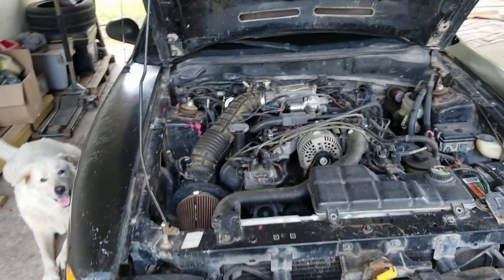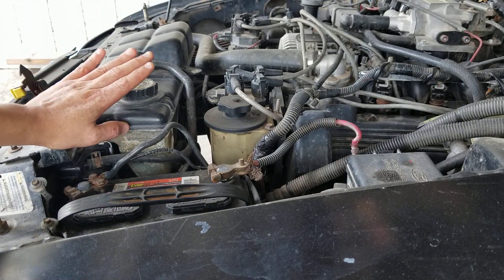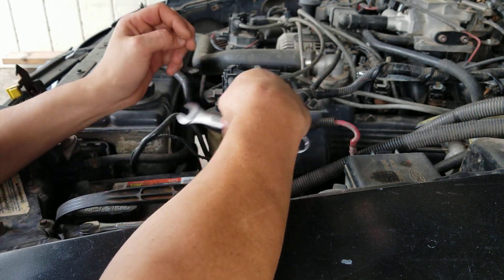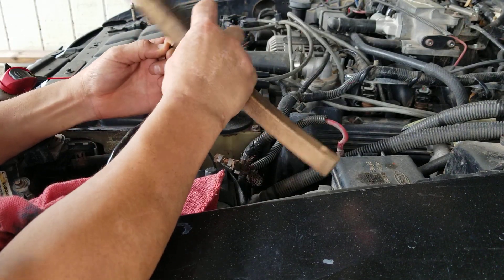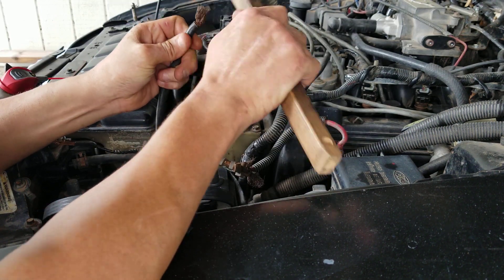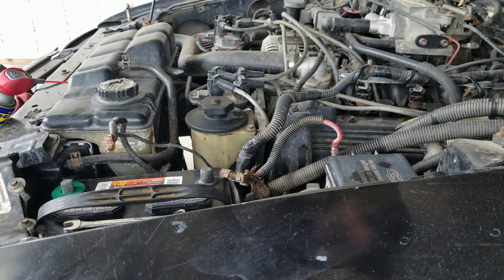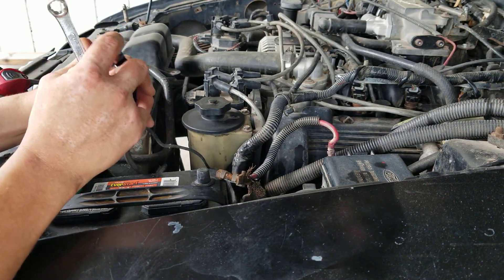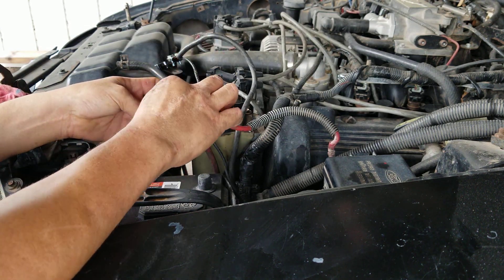Update on the Mustang gt and battery terminal install